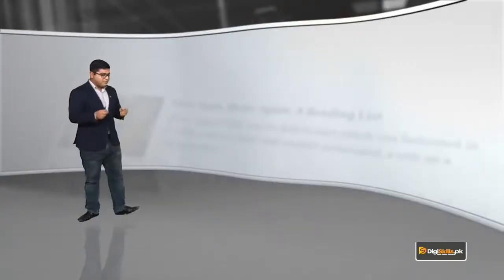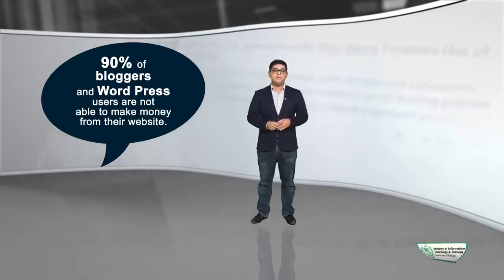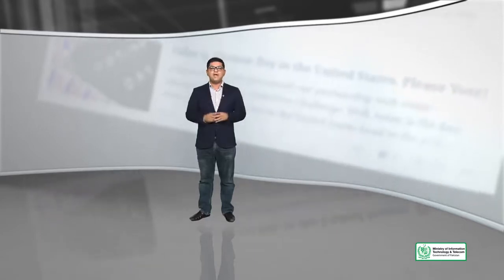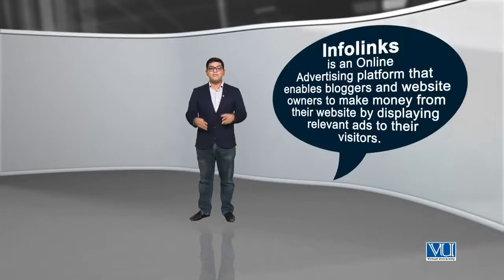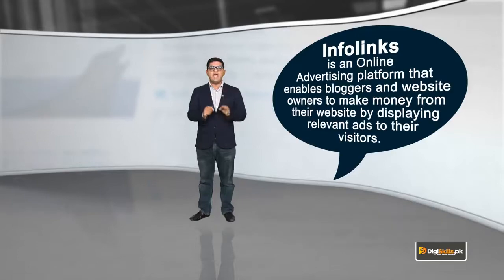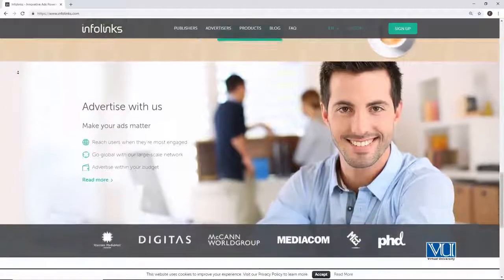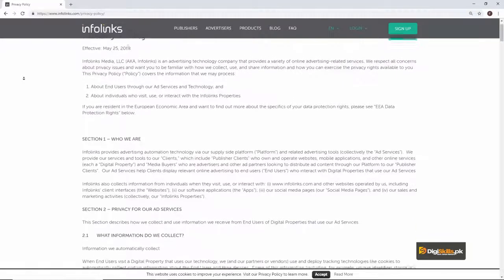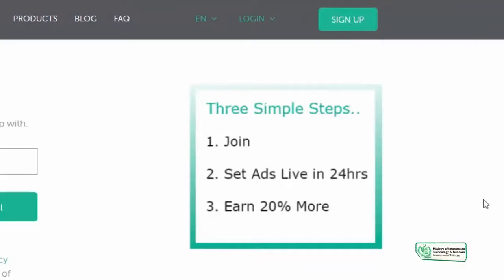83 - Earning money on WordPress with InfoLinks - WordPress in Urdu Hindi by DigiSkills